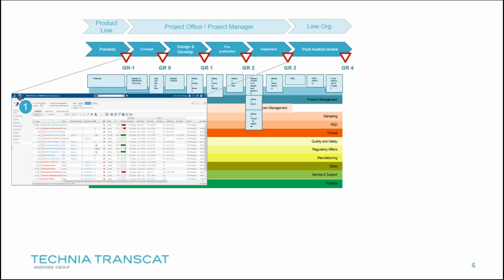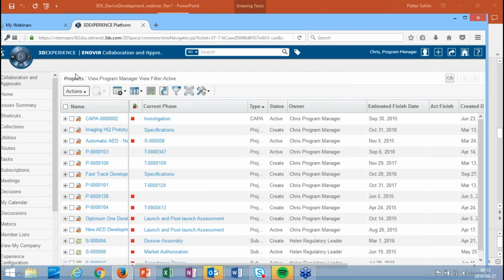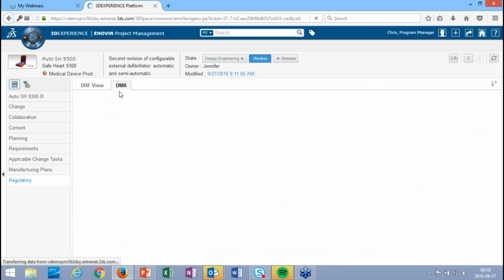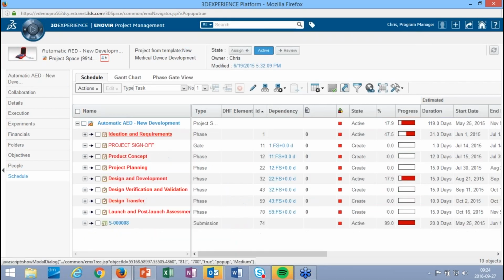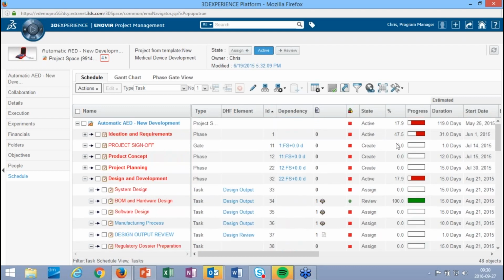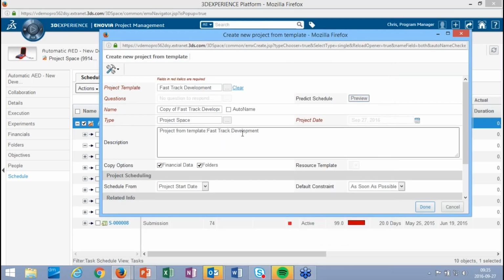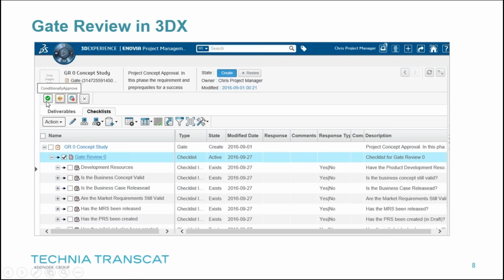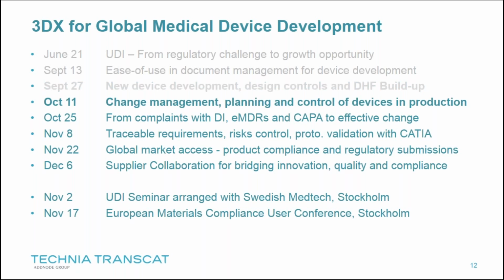Medical Device Development, Design Controls, and DHF